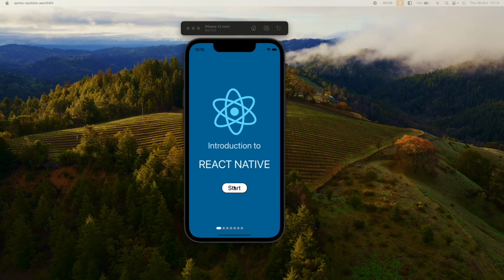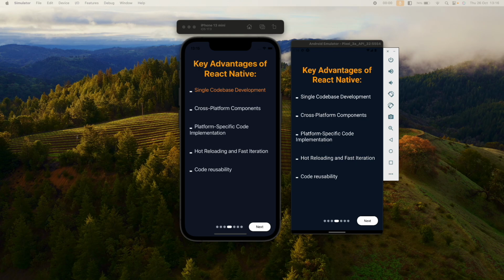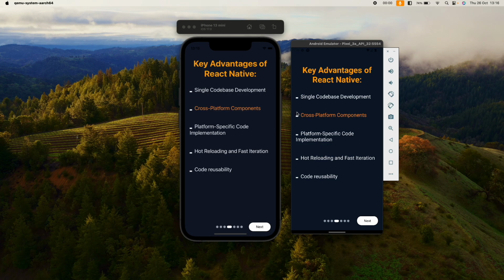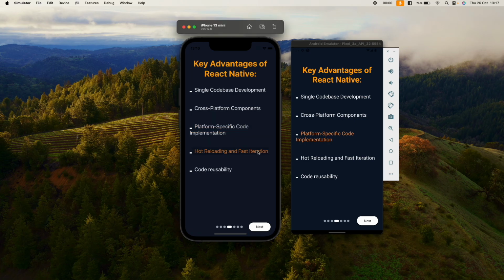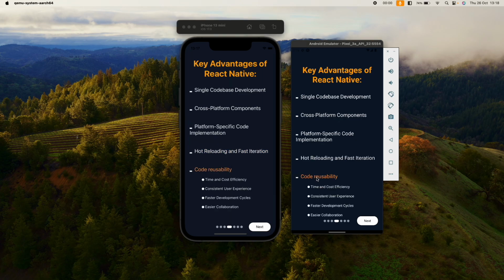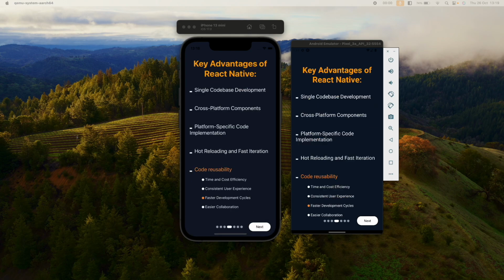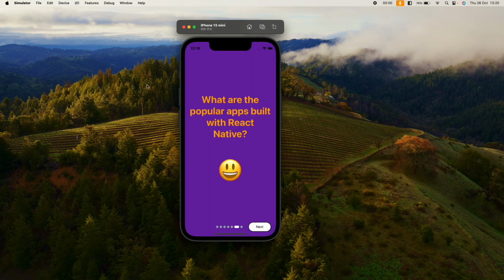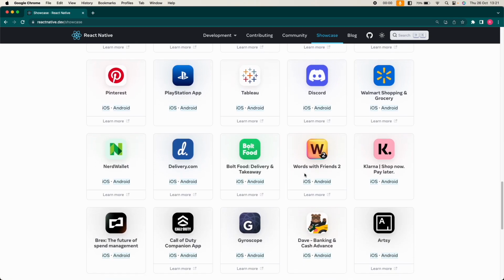React Native - Basics and What You Need to Know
Master React Native Development: Learn how to create stunning, cross-platform mobile apps using JavaScript.

Dive into the power of code reusability, fast iteration, and simplified maintenance. Streamline your development process and build seamless user experiences with React Native!